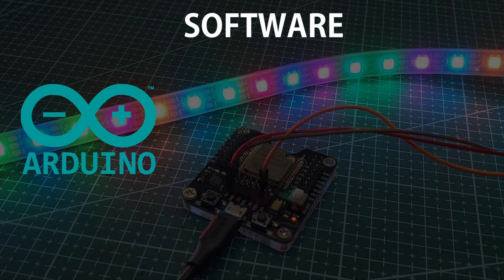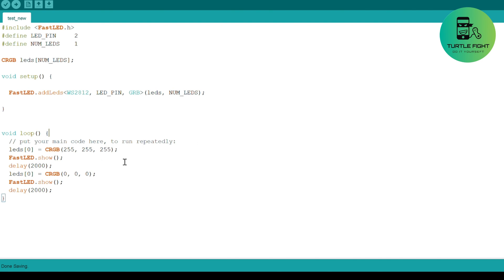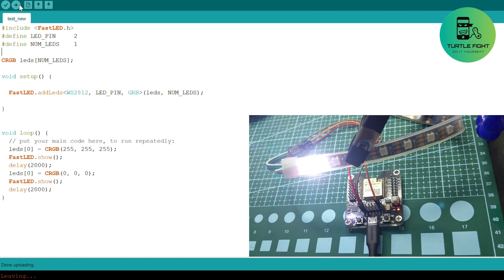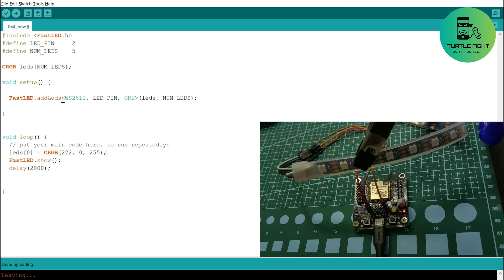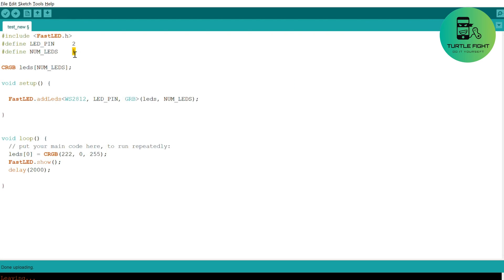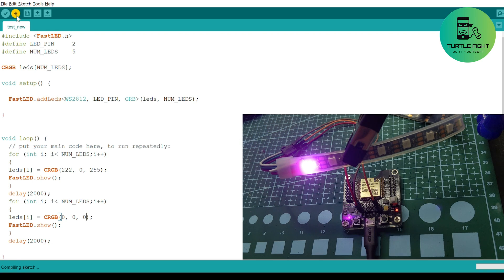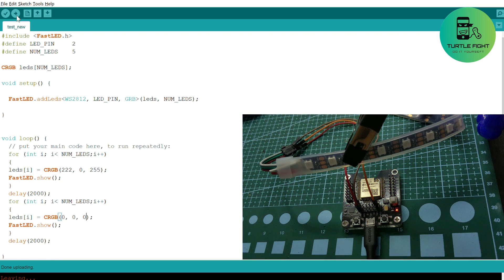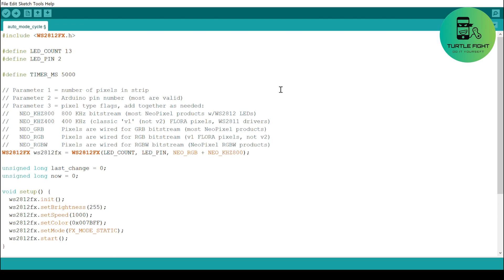How to Control ARGB WS2812B Led Strip with ESP32 and Arduino IDE - Turtle Learn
In this video, I showed you how to control ARGB 2812B, here are all the necessary documents for the project: